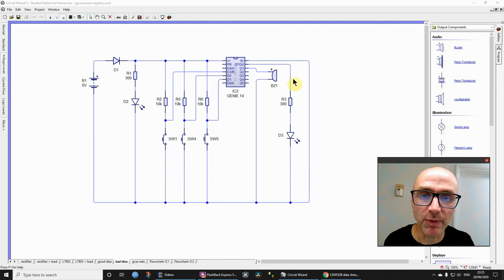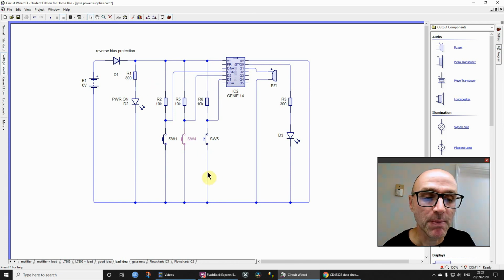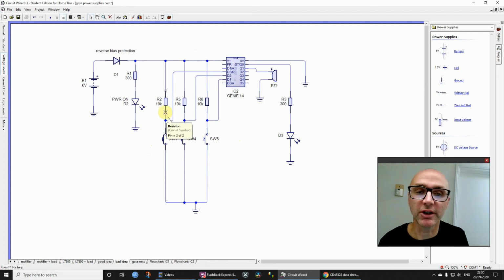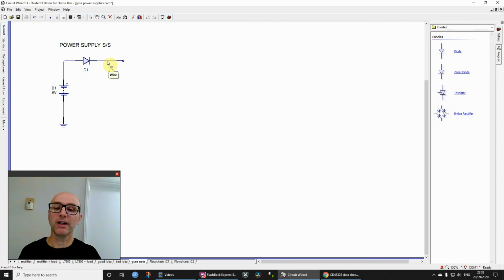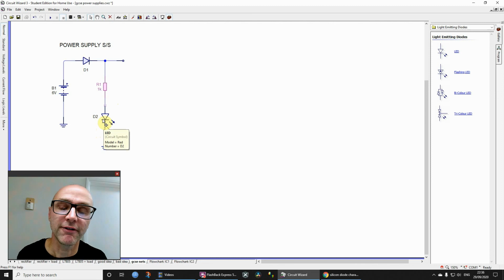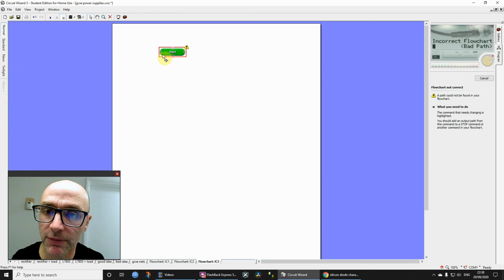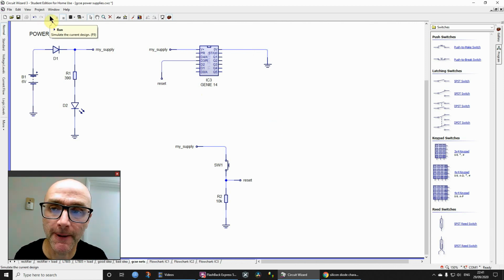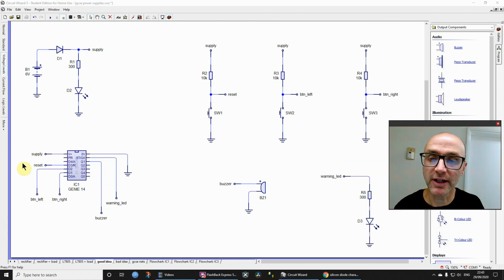How to improve schematic circuit design using named nets and subsystems | GCE and GCSE Electronics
Most students tend to create one large circuit diagram that is difficult to read and test. If you watch this video I show you how to split what might have been a complex circuit diagram into smaller parts ("subsystems") that can be joined together using labelled connectors or nets. This is by far the easiest way to develop a complex system and it allows you to design and test subsystems separately before joining them together. It also makes it easy for you to swap in/out alternate subsystems.

You can see me using Circuit Wizard but nets and/or named connectors can be found in other programs.